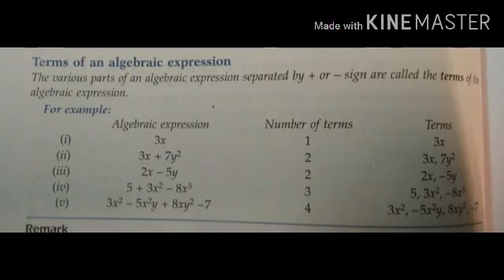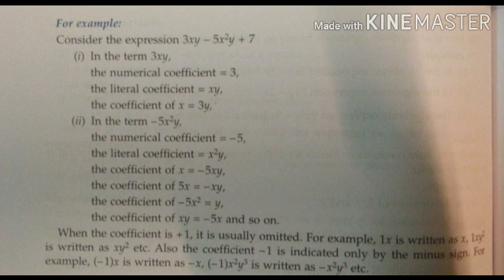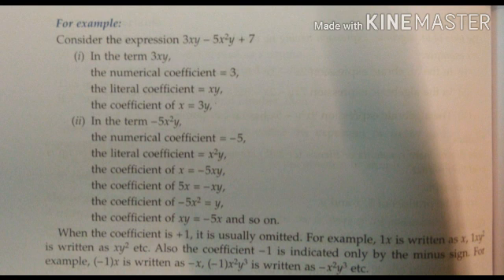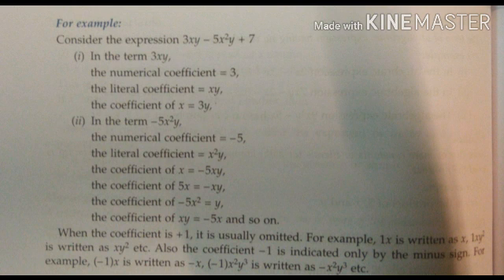W.B. Home Tuition related video MATH-ICSE board class-7 (Algebraic Expression) / Video by Asish Paul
This is totally an educational video